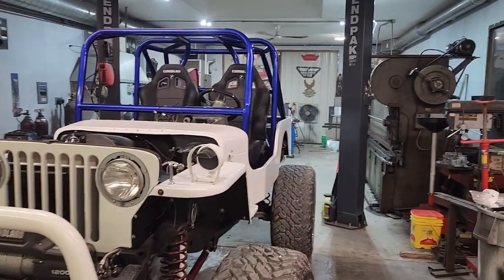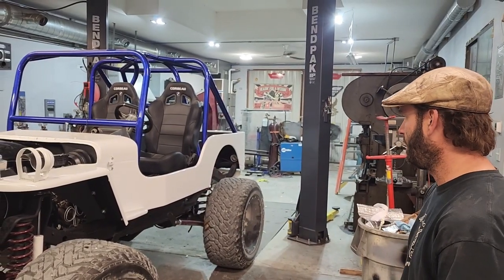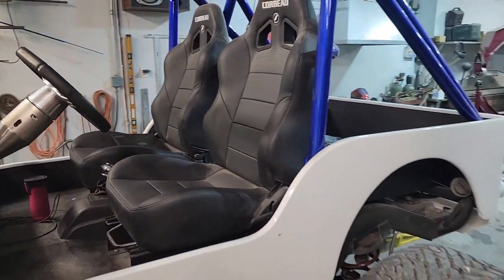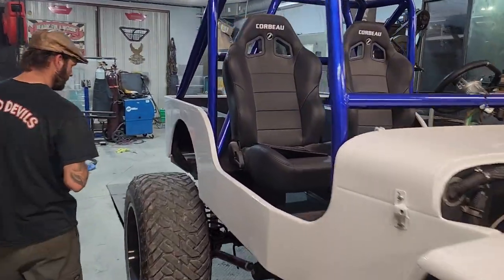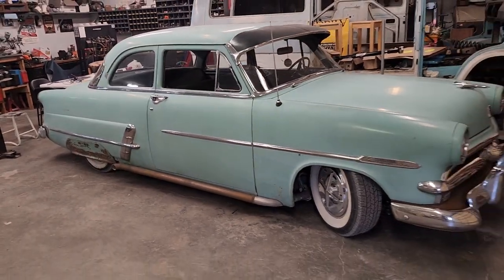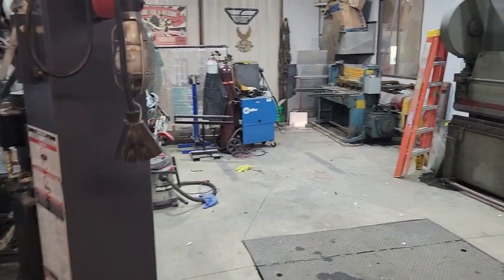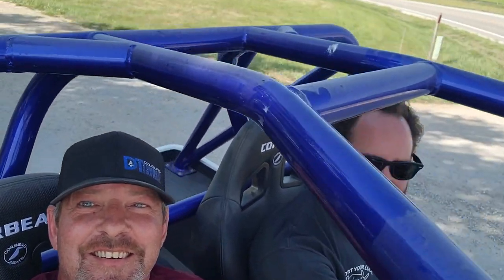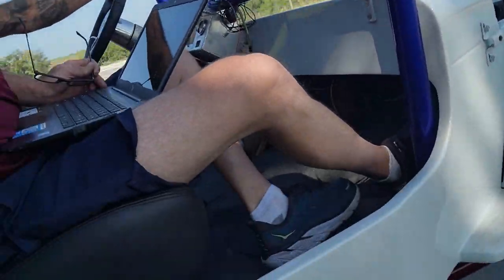rock crawler build